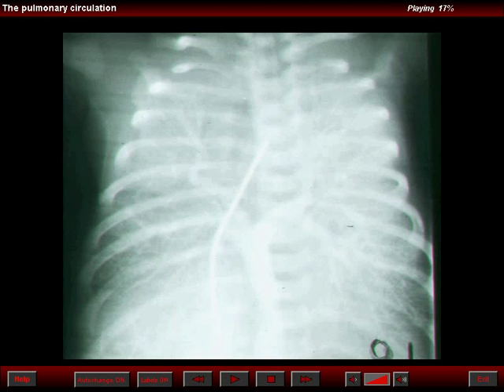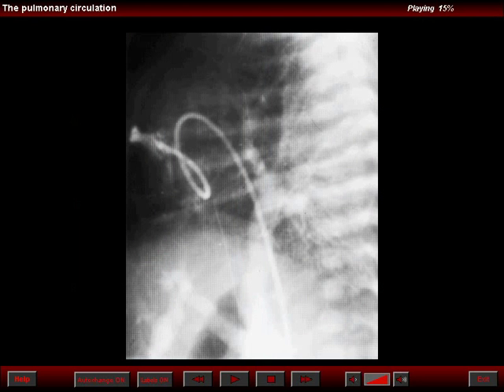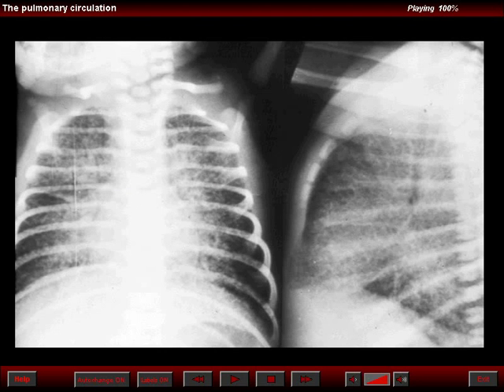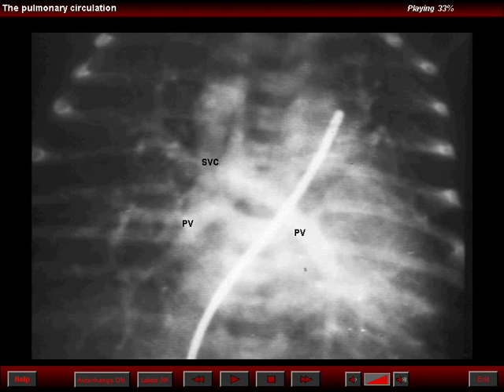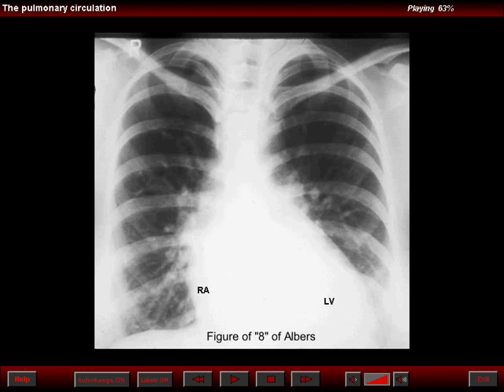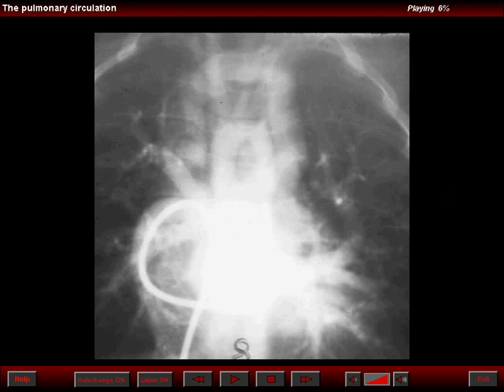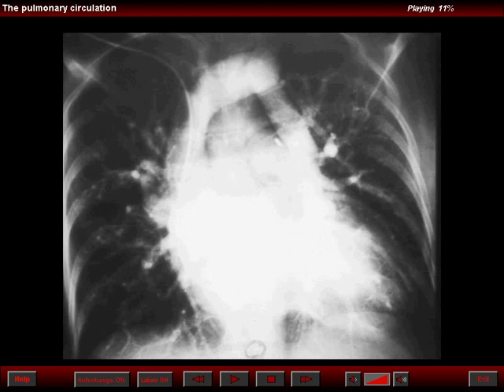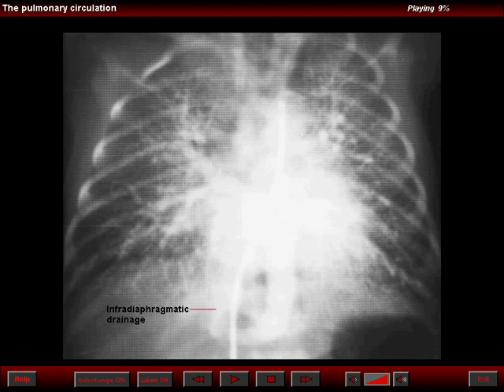vascular anomalies simulating parenchymal disease total anomalous pulmonary venous return